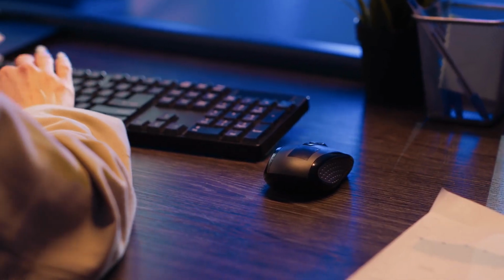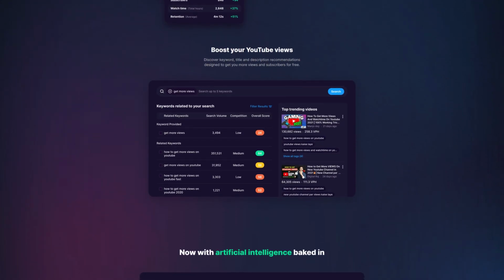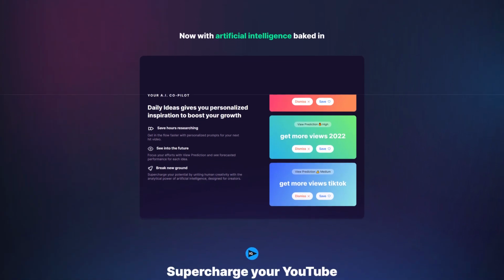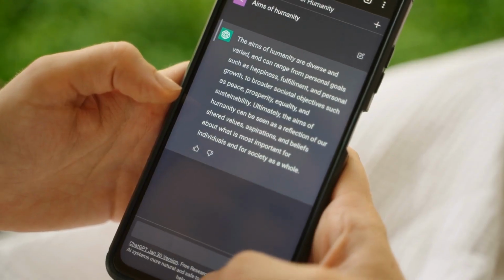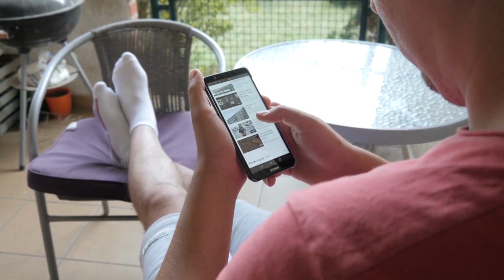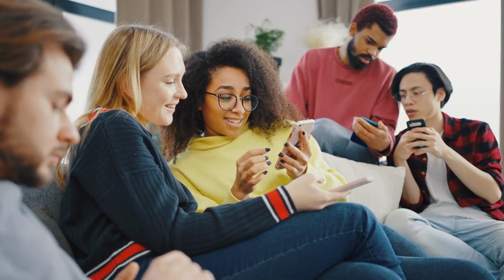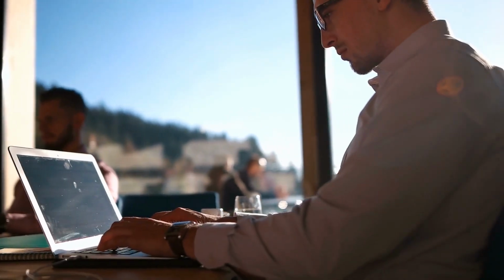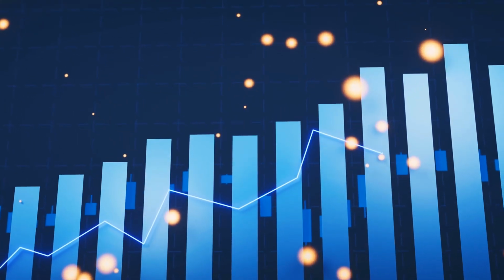Create Your First YouTube Automation Video EASY & FAST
How to Create a YouTube Automation Video - EASY & FAST

Creating an new Youtube Automation channel using Artificial Intelligence can be simple but require work. In this video, we share the process of how you can create an faceless YouTube channel starting by choosing an niche, creating an script, the voiceover and then the graphics. All of this while using AI to help accomplish those tasks.